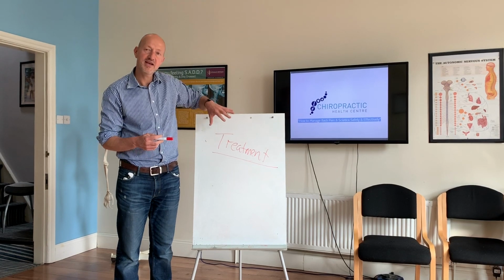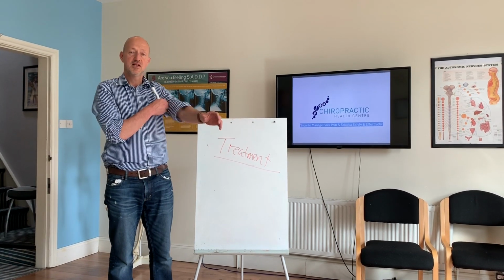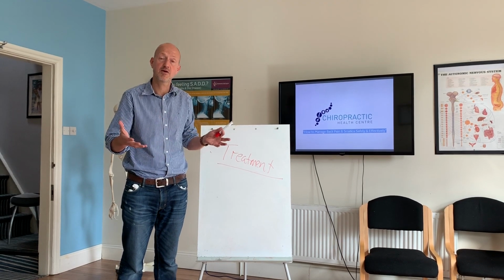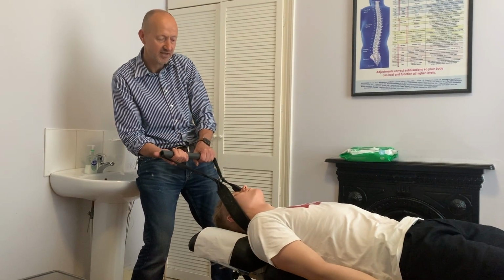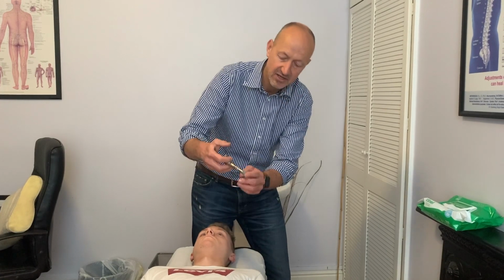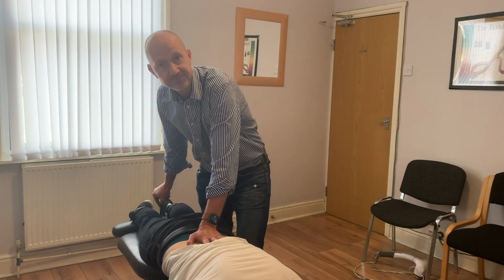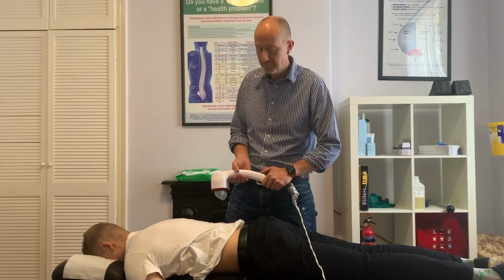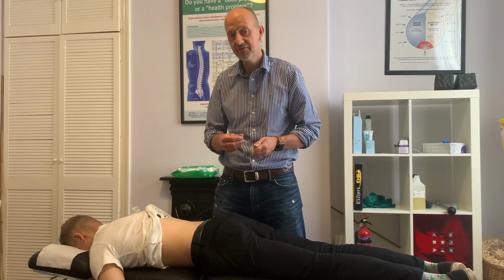Our Treatments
Here at Chiropractic Health centres we have a different range of treatments to offer.  Book in for a consultation now to see how we can help you!